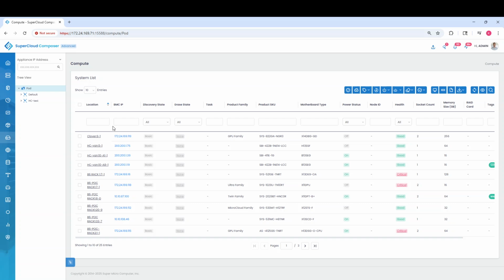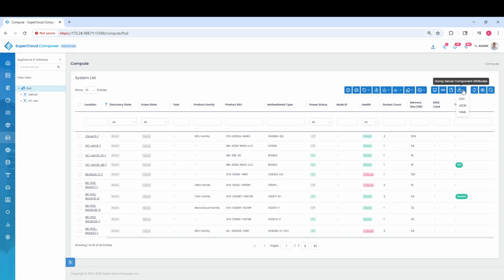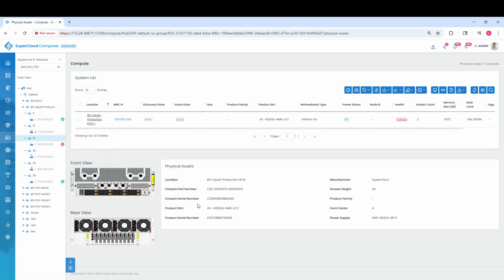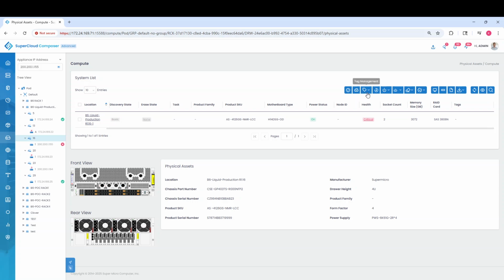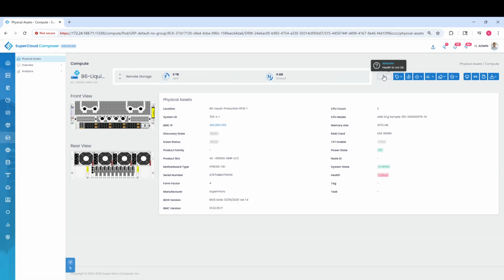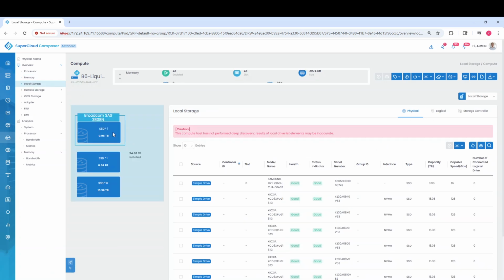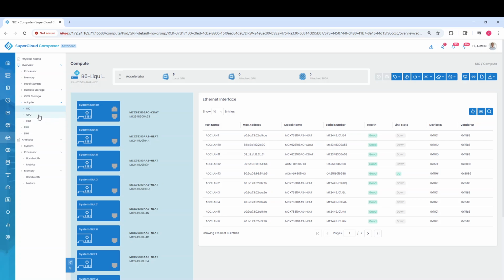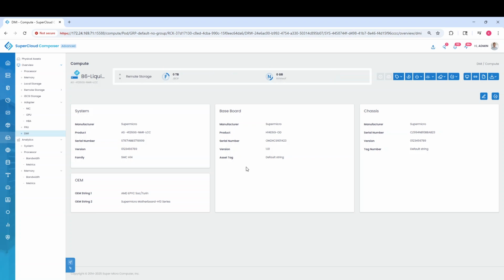Life cycle management of MI325 Accelerated Compute